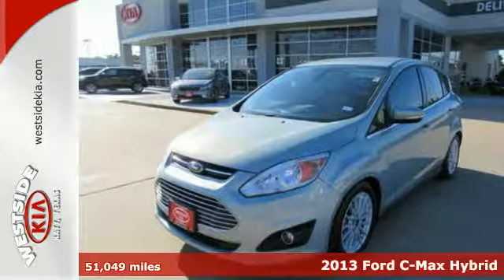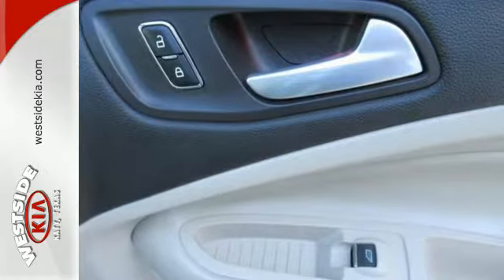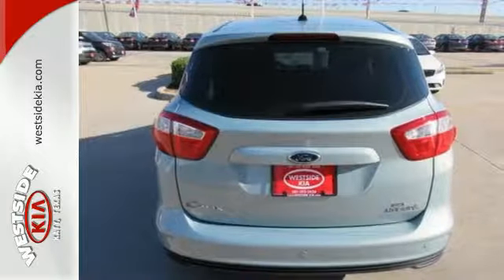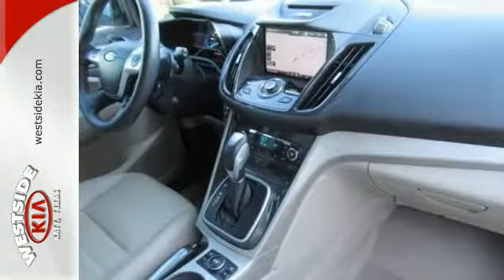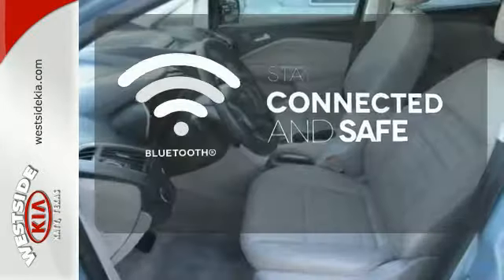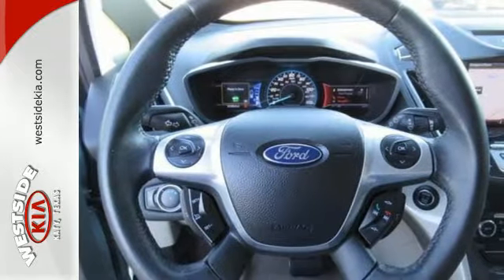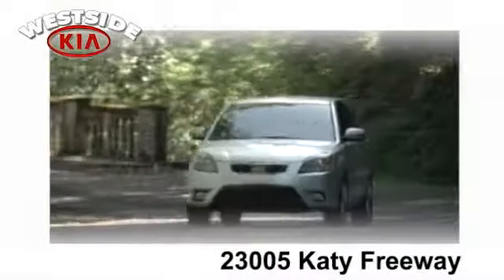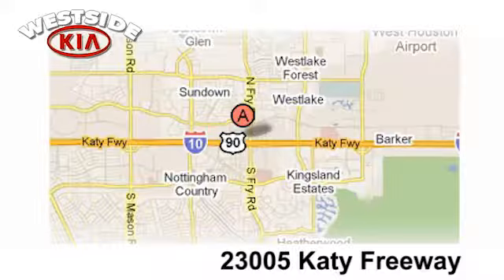Used 2013 Ford C-Max Hybrid Katy TX Houston, TX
Year: 2013
Make: Ford
Model: C-Max Hybrid
Trim: SEL
Engine: 4 Cyl - 2.0 L
Transmission: Variable
Color: Green
Mileage: 51049
Stock #: 80013A1R
VIN: 1FADP5BU2DL512895
FUEL EFFICIENT 37 MPG Hwy/42 MPG City! CARFAX 1-Owner, GREAT MILES 51,049! Heated Leather Seats, Onboard Communications System, Keyless Start, Dual Zone A/C, CD Player, Hybrid, Alloy Wheels, iPod/MP3 Input, Satellite Radio CLICK ME!br /br /KEY FEATURES INCLUDEbr /Leather Seats, Heated Driver Seat, Hybrid, Satellite Radio, iPod/MP3 Input, CD Player, Onboard Communications System, Aluminum Wheels, Keyless Start, Dual Zone A/C, Heated Seats, Heated Leather Seats Rear Spoiler, MP3 Player, Keyless Entry, Remote Trunk Release, Child Safety Locks. br /br /EXPERTS CONCLUDEbr /CarAndDriver.com's review says "Ford's C-Max tall wagon thing is coming to the U.S. in hybrid form only, joining a 2.0-liter gas engine with an electric motor for total system output of 188 hp.". Great Gas Mileage: 42 MPG City. br /br /VISIT US TODAYbr /We at Westside Kia are an automotive company that offers the best commercial vehicle services in Texas. We are car dealers, and make sure that once you log on to this destination, we take care of all your requirements pertaining to cars and motor vehicle parts. We offer you all the motor vehicle services that you would seek, irrespective of wherever you may be located within Texas. br /br /Pricing analysis performed on 9/6/2017. Fuel economy calculations based on original manufacturer data for trim engine configuration. Please confirm the accuracy of the included equipment by calling us prior to purchase. br /

Address:
23005 Katy Fwy